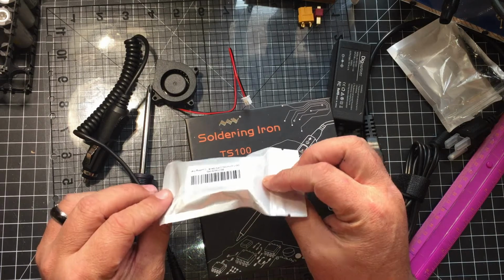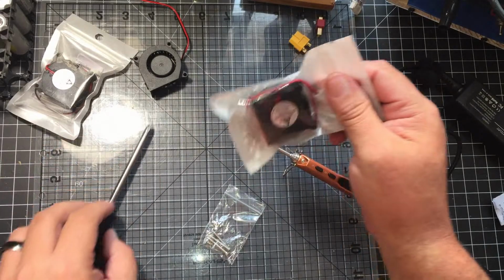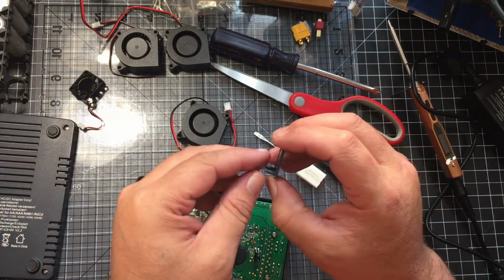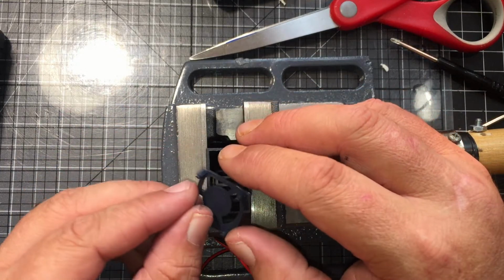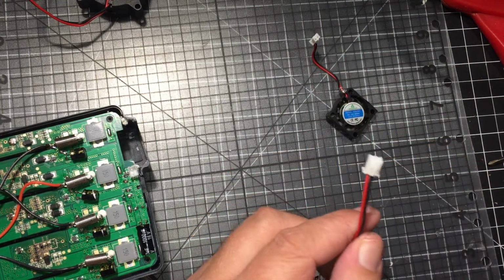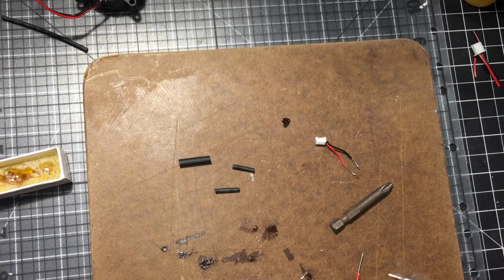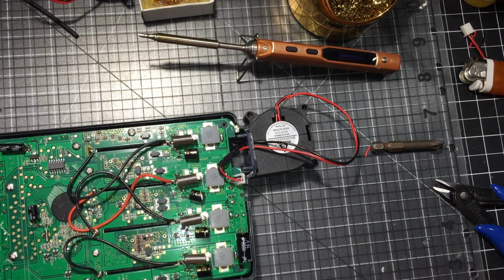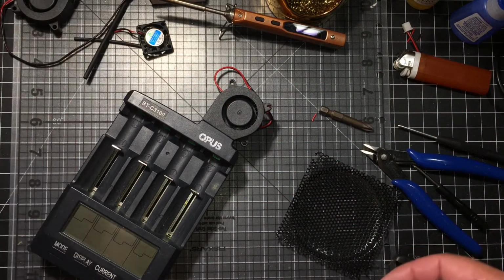Opus BT-C3100 V2.2 Fan Mod & TS-100 Soldering Iron Light Testing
Opus BT-C3100 V2.2 Resistance Hack-

Please visit my Google+ and Twitter profile for more pictures and more details on the many many DIY projects I have done.

I have also enabled Community Contributions; feel free to subtitle my subtitles! I hope this helps!

Quick Suggestion! This guy has a ton of new product we can't normally get in the states. shipping is superfast... Headways(soon to be), holders, shrinkwrap nickel strip and much more...One of our Fellow DIY Community Members is trying like mad to make sure he supplies us with affordable Batteries Sleeve, Headway Holders, Bus Bars and Much More. Make sure to look him up on Ebay "18650ed". Very Afordable and in the United States!!!

Great Place to get very good tested Medical Pack cells-Terry over at Power 2 Spare ebay Store-